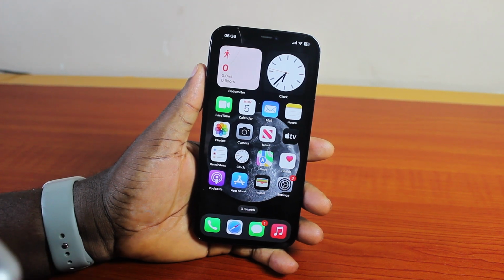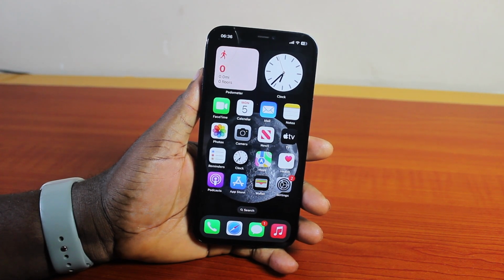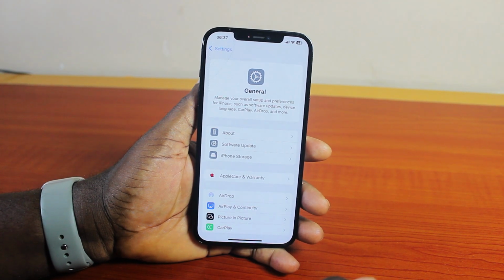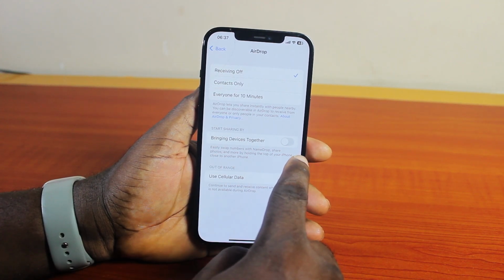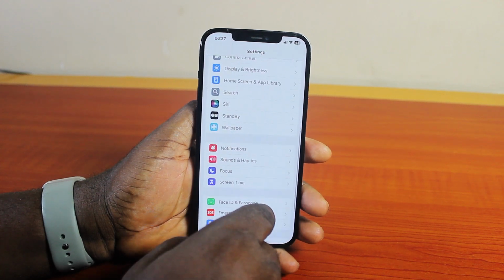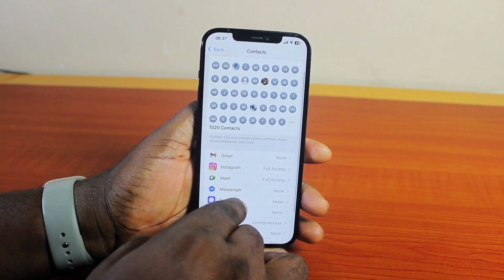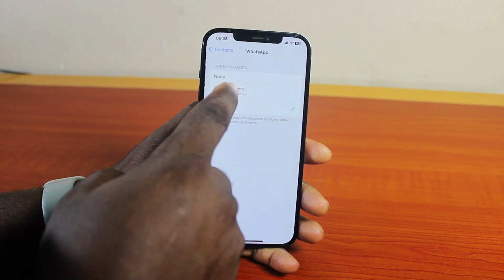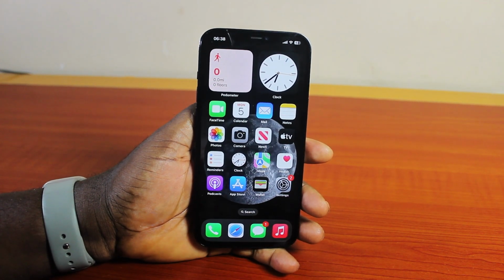How to Turn Off Share My Contact on iPhone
You will learn how to turn off share my contacts on iPhone at the end of this tutorial.

Cheap iPhone
Cheap Samsung Phone
Cheap Apple Watch
Cheap Digital Camera
Cheap YouTube Microphone
Cheap MicroSD Card